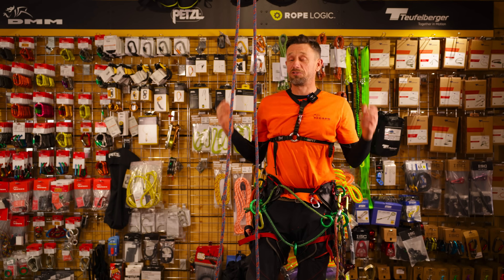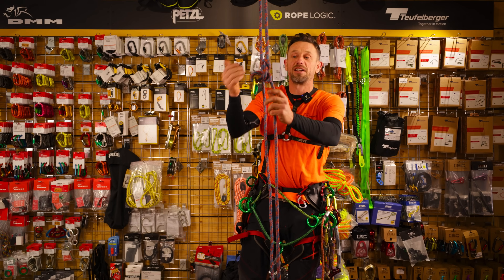The Evolution of Tree Climbing Systems | From Blakes Hitch to Akimbo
Ben breaks down the evolution of tree climbing systems from the early days of the 3 knot system using a Blake's hitch, through to modern mechanical devices like the Rope Runner Pro and Akimbo.

This video looks at how climbing methods and gear have developed over the years, improving speed, efficiency, and ease of movement in the canopy.

Perfect for arborists wanting to understand where our current systems came from and how they've advanced.

Curious to try some of these systems yourself? Visit Honey Brothers online or in store to check out the latest climbing gear and find the right setup for you.

0:00 - 0:20 Intro
0:21 - 02:27 3 Knot System - Blake’s Hitch
02:28 - 04:05 The Prusik Loop
04:06 - 06:11 VT and Micro Pulley
06:12 - 08:35 The DMM Hitch Climber
08:36 - 09:45 The Petzl Zigzag
09:46 - 13:30 The Rope Wrench
13:31 - 15:42 The Petzl Chicane
15:43 - 17:36 The Rope Runner
17:37 - 19:07 The Akimbo
19:08 - 19:39 Conclusion
19:40 - 19:57 Bloopers